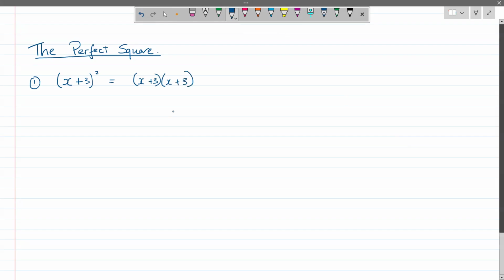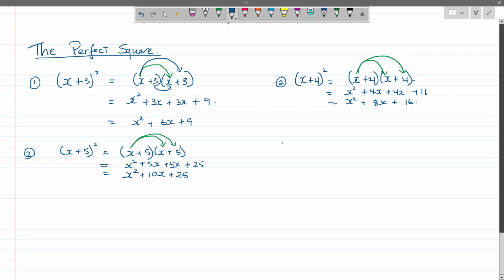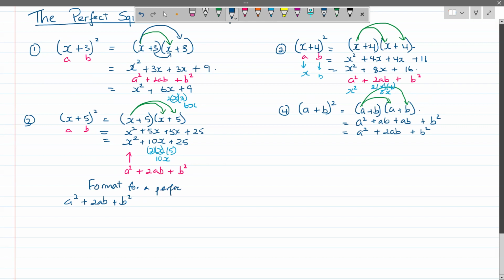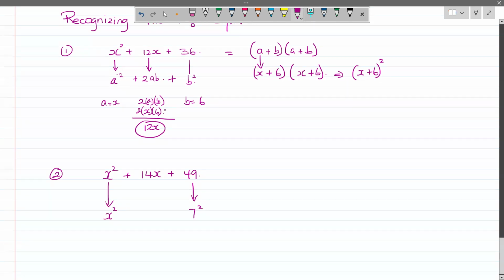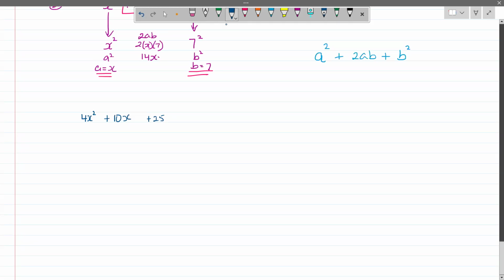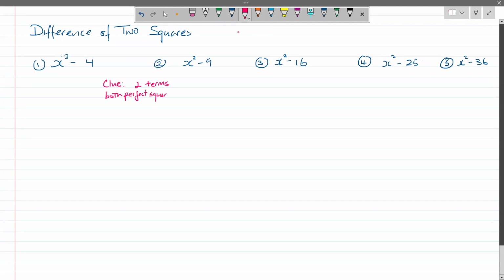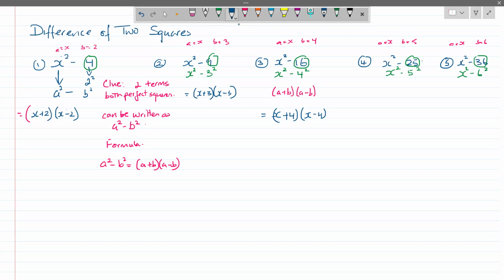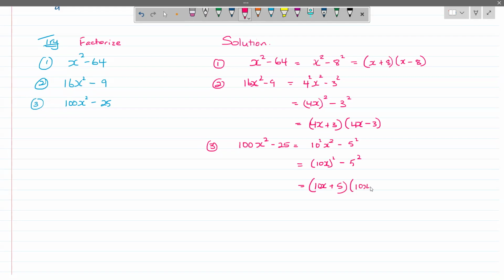Fast Factorization: Perfect Squares & Difference of Two Squares for CSEC/CXC Success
Tired of struggling with algebra factorization? This CXC CSEC Math tutorial shows you the secret to quickly factorizing perfect squares and the difference of two squares – it's all about recognition!

This video is packed with CSEC Math tips for students across Trinidad and Tobago and the wider Caribbean. We'll teach you to easily spot these special cases so you can factorize them in seconds, saving you valuable time in your exam prep. Get ready to boost your algebra skills and master these essential factorization techniques!